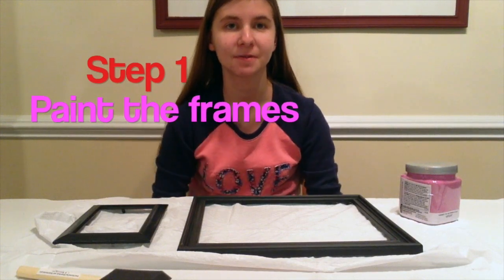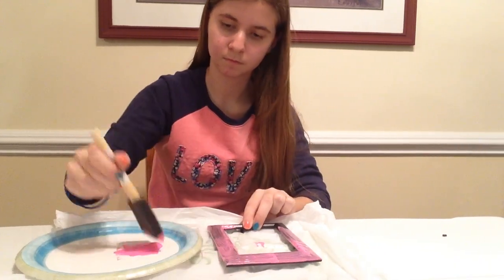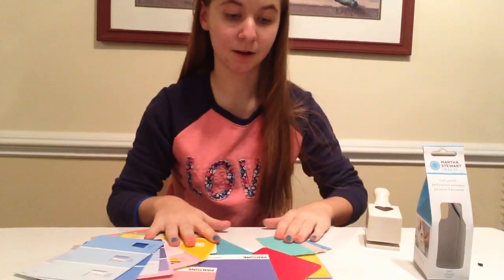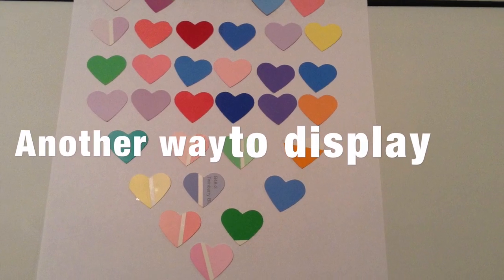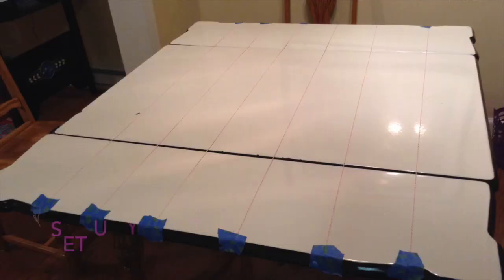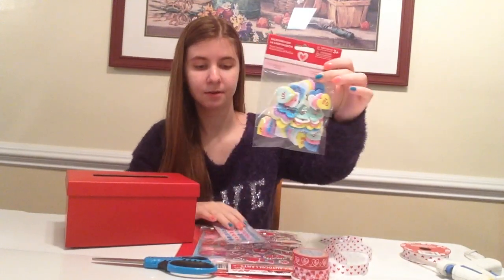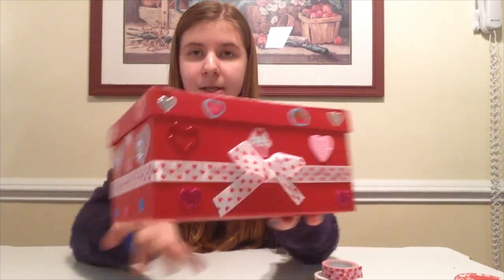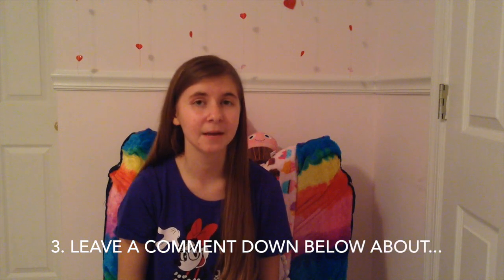DIY Dollar Tree Valentines Day + Giveaway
These are my Valentines Day DIYs! I hope you got some ideas on how you can do these simple, but fun DIYs. These are perfect for Valentine' Day! I am very proud of how they all turned out! They look amazing!

You must do all of the 3 things to fully enter in the giveaway. I will announce the winner of the Giveaway on my Valentines day box exchange. Which will be on Valentine's Day!
-Savanna